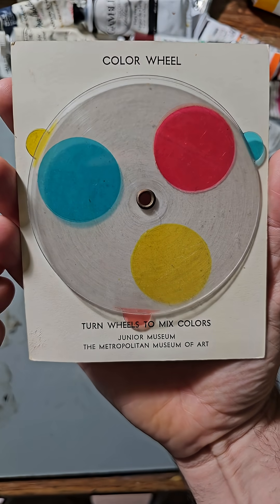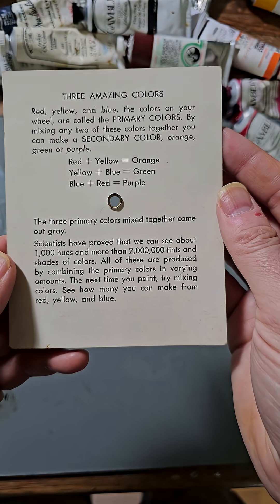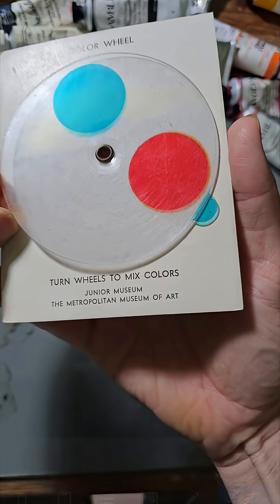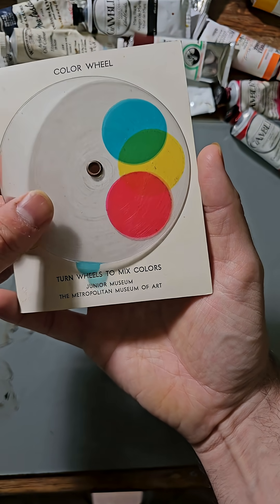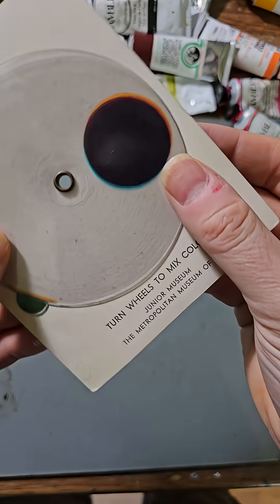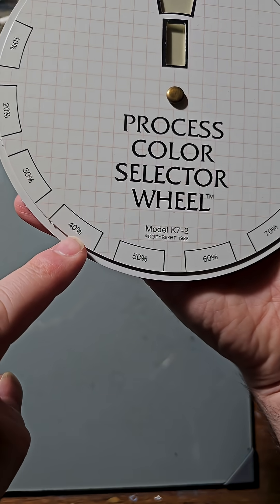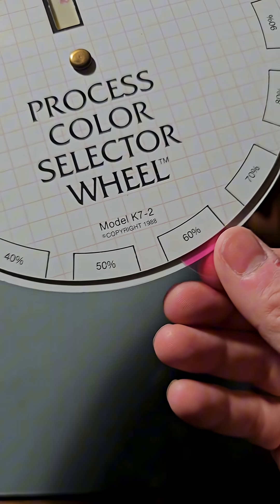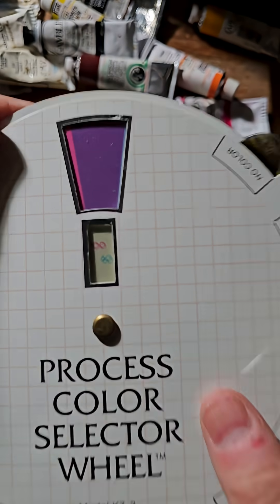RYB vs. CMY Color Wheels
This undated color wheel is from the Met's "Junior Museum," perhaps a souvenir for the 1958 exhibition "How to Look at Paintings," which included a large interactive color wheel.

Unfortunately, the transparent color spots follow the theory that red, yellow, and blue are the primary colors. In this video we'll explore why that falls down a bit as a demonstration for subtractive mixing. At the end, I'll also show a better designed wheel from 1988 - the Process Color Selector Wheel, a tool for graphic designers, which visualize dofferent mixtures of magenta, yellow, cyan and black in 10% increments.